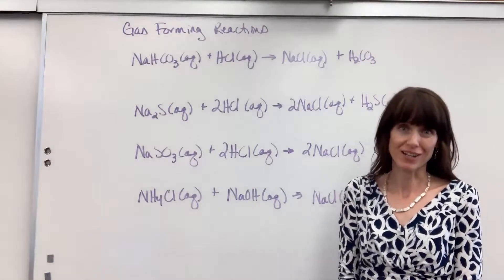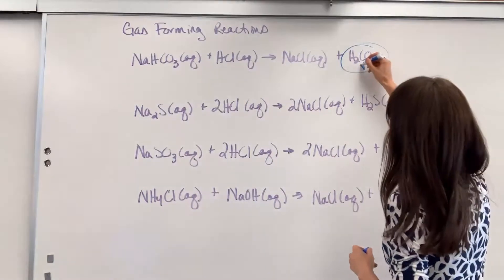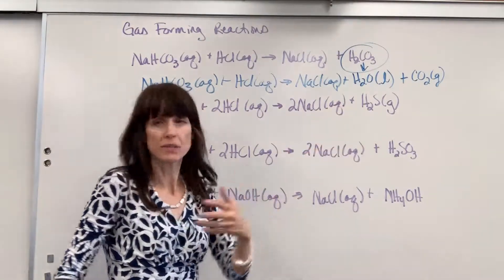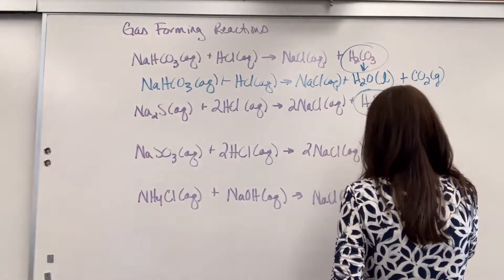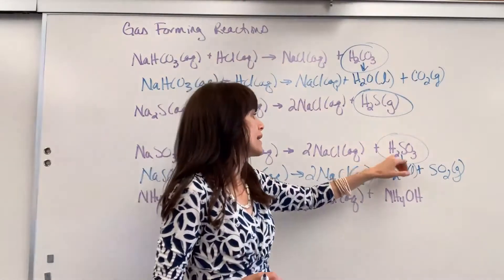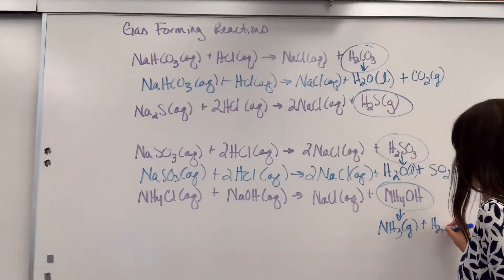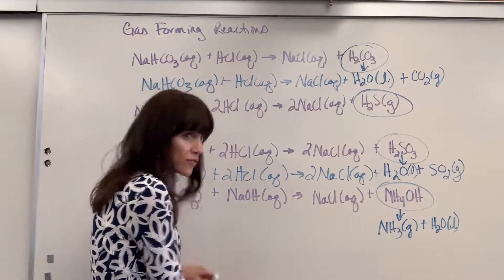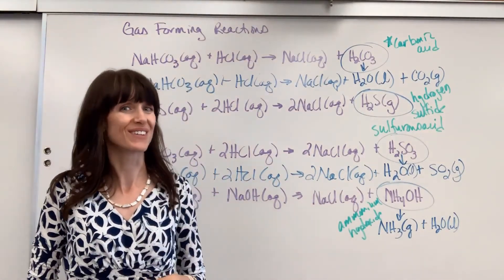Gas Forming Reactions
Four types of gas forming reactions.  Be able to recognize the products in double replacement reactions that form gas.